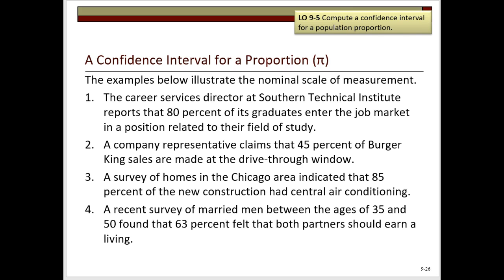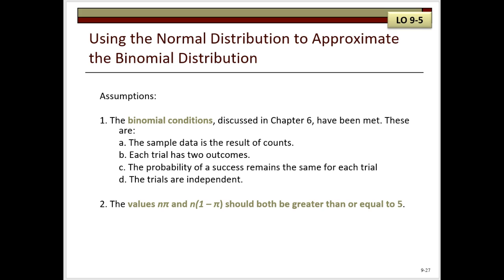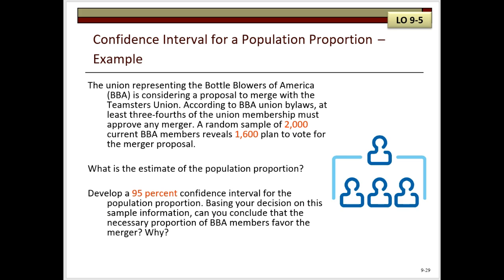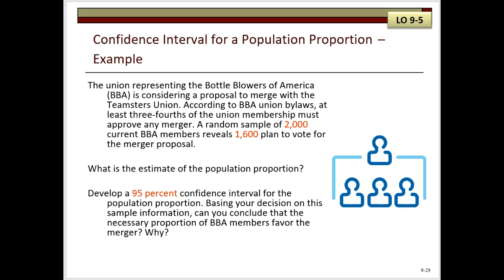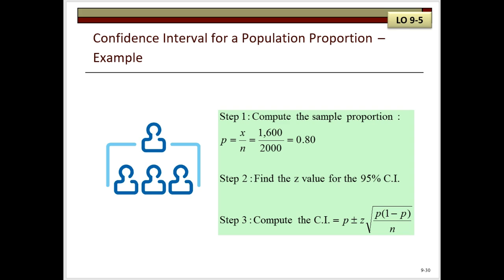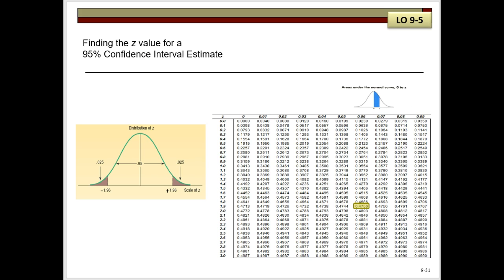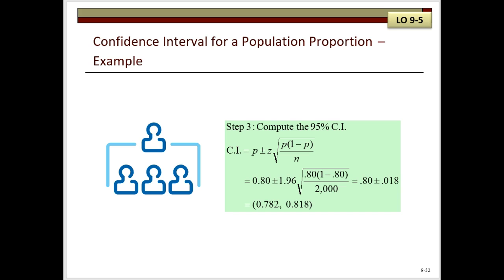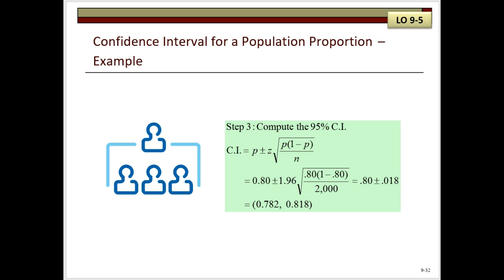Statistics Chapter 9 LO 9-5 Lecture